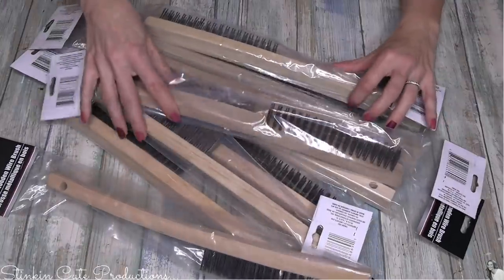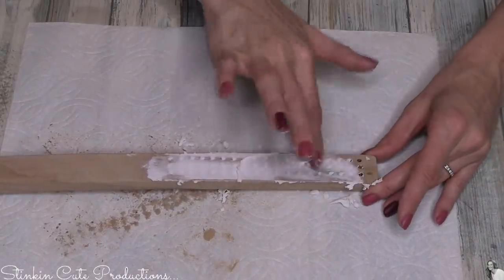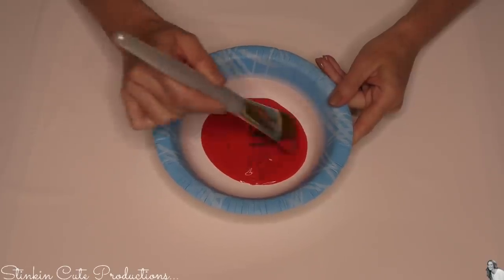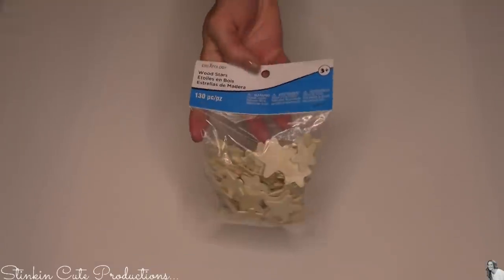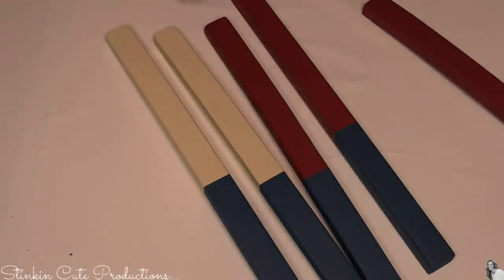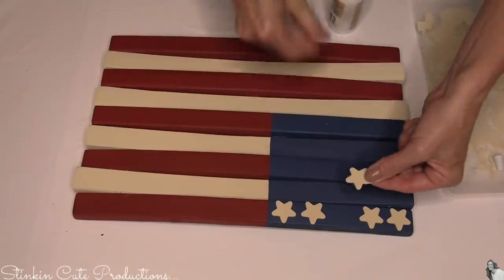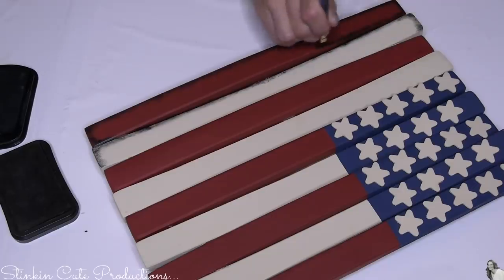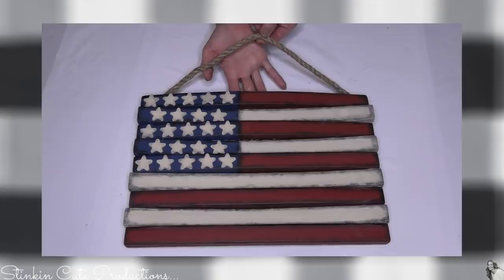LOOK what I do with these Dollar Tree WIRE BRUSHES | A MUST SEE DIY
LOOK what I do with these Dollar Tree WIRE BRUSHES! This is A MUST SEE DIY that I think you are going to LOVE! This is a Dollar Tree WALL DECOR DIY on a BUDGET! This DIY is an EASY Dollar Tree DIY that is VERY VERSITLE and be done for the same BUDGET Friendly Cost just by switching up the colors! So come CRAFT on a BUDGET with me to see what I do with these Dollar Tree WIRE BRUSHES on a BUDGET!!! Dollar Tree RUSTIC Wall Decor DIY! Dollar tree DIY Wall ART! Happy CRAFTING Everyone - Kelly :-)

KB Creations
5022 West Ave. N. Suite 102 #187

HP Envy